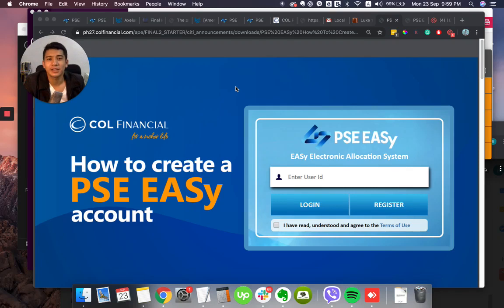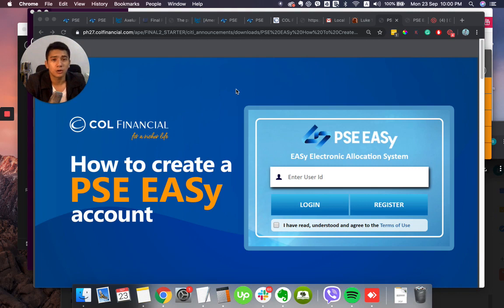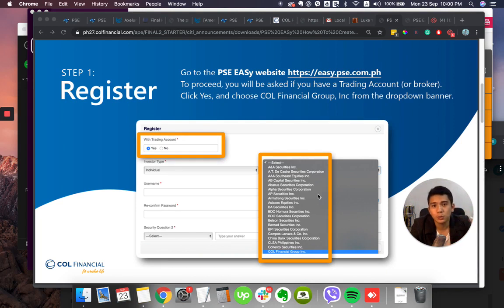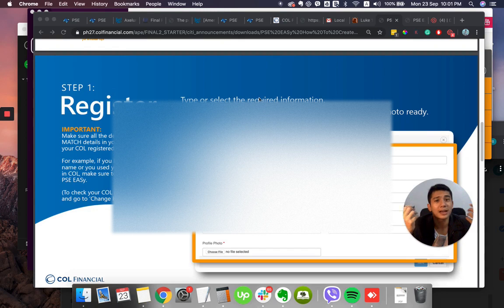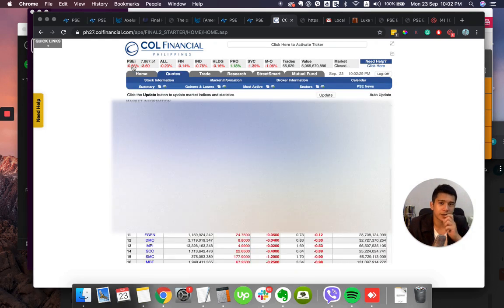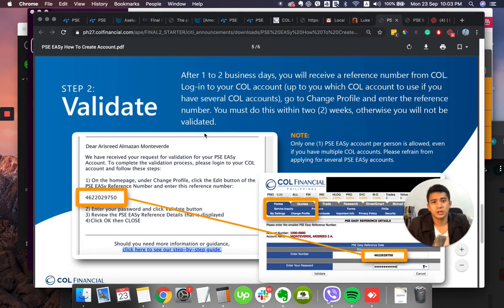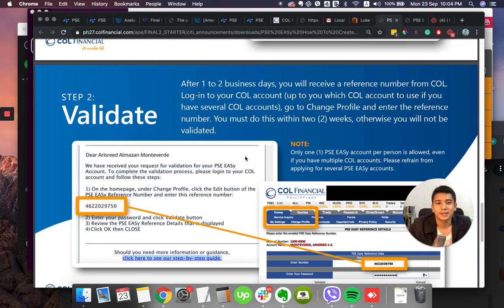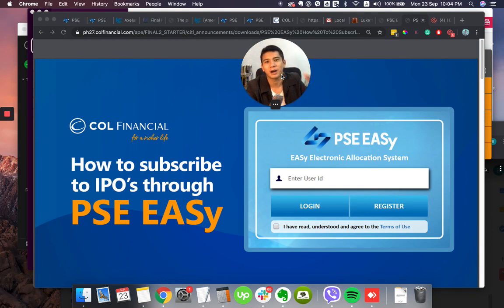How to Create PSE EASY Account and Solving the Spam issue for the Confirmation Email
-How to Create PSE EASY Account
-Pre Requisites
-Making sure details match
-Email Confirmation (immediate link)
-Email Confirmation with Code
-What to do with the Spam